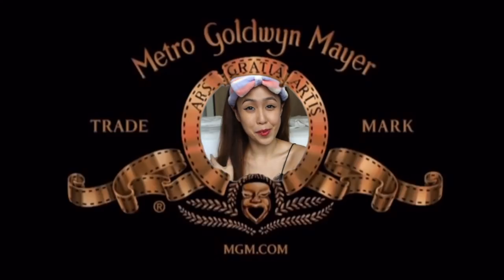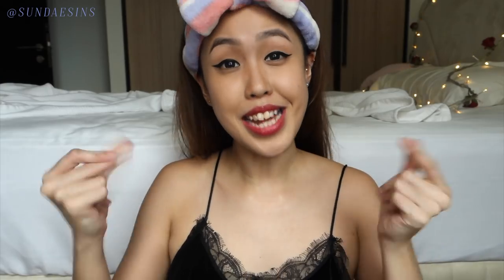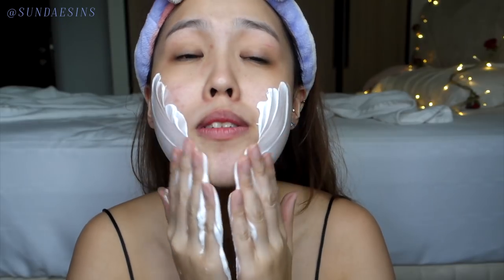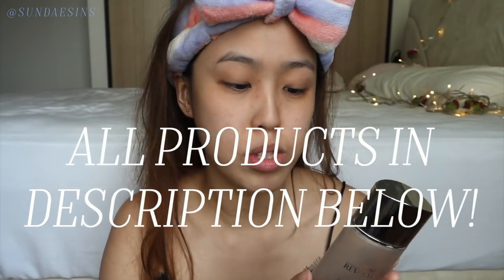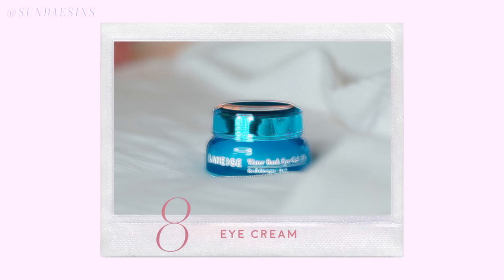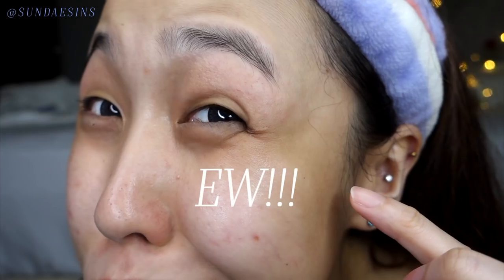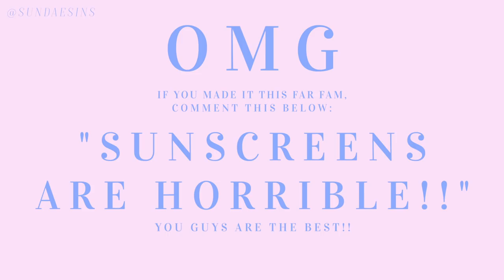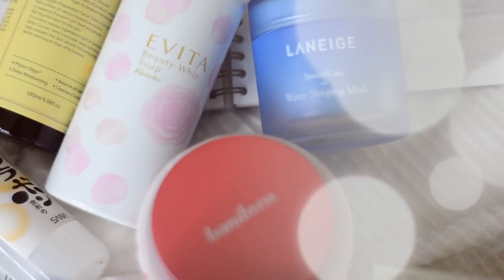I TRIED 10-STEP Korean Skincare Routine for 2 weeks! - RM1000 worth of products!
I tried using all these products to rewind my age, and it really worked!! Tried this Korean skincare routine for 14 days, DAY 1 and DAY 14 difference is so huge!

Oil Makeup Remover: Banila Co. Clean it Zero
Exfoliator (once a week): St Ives Apricot Scrub
Toner: Dear Klairs Supple Preparation Facial Toner
Essence: MISSHA Time Revolution Treatment Essence
Eye Cream: LANEIGE Water bank eye gel ex
Moisturizer: SANNA lotion (day), LANEIGE Water Sleeping Mask
Sunscreen: Biore UV Aqua Rich Watery Essence

My god so many products

LET'S GET TOGETHER & FEEL THE LOVE!